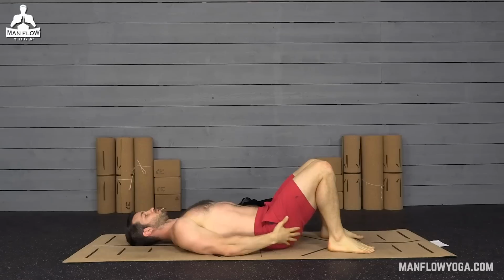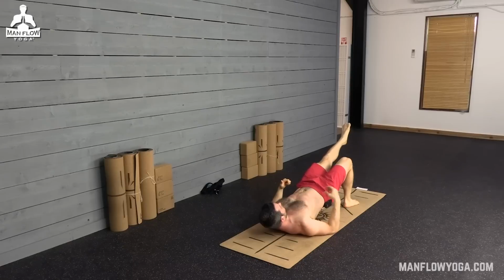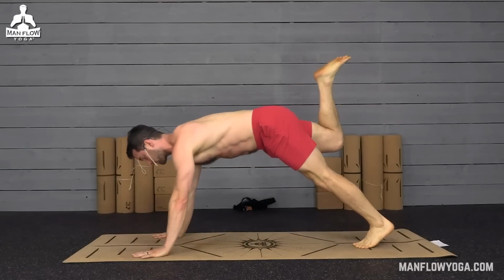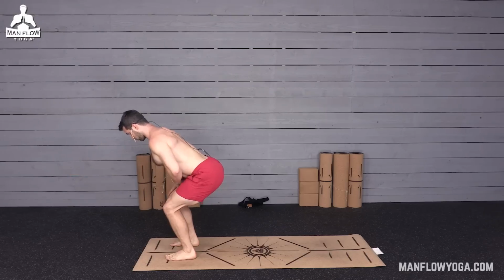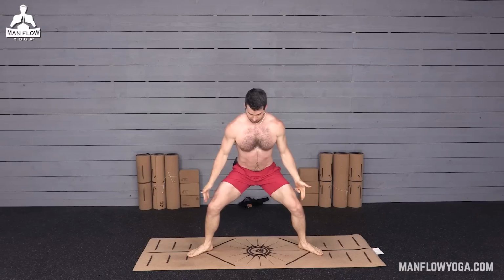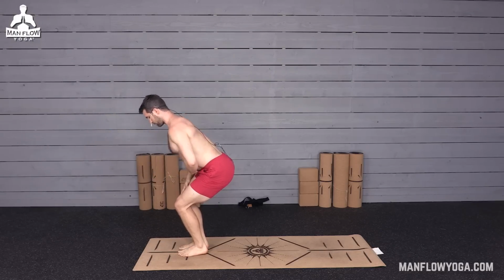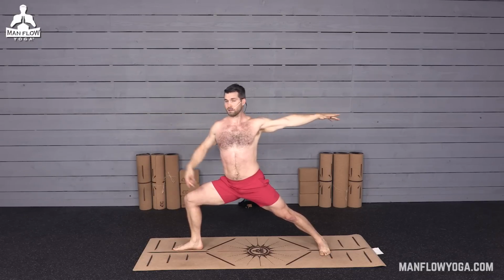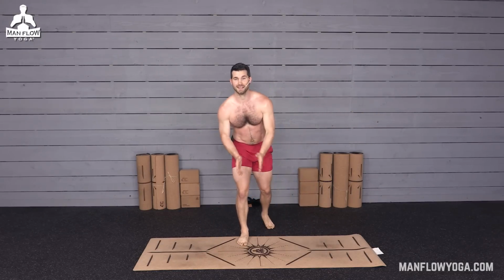The 9 Best Glute Exercises for a Nicer, Fuller Butt | No Gym or Weights Required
🚨 Join our FREE 7-Day, Beginners Yoga Challenge - No Flexibility Required! 🔴 Want to build your glutes without weights? Try this quick, 12-minute beginner-friendly yoga routine to activate & strengthen your glutes – no gym required.

About Man Flow Yoga:
Welcome to your go-to Yoga for Men channel. Man Flow Yoga was made for guys who:
👉 Aren’t flexible
👉 Want effective, no-fluff workouts
👉 Need better mobility, strength & injury-prevention

💪 $40 off the Man Flow Yoga Cork Mat & Block Bundle (use code **MFYGEAR**)

🚨 Join my 7-Day Sexual Wellness for Men Challenge for FREE!